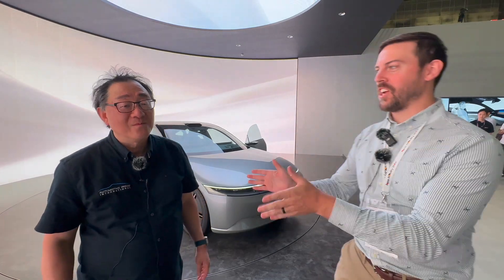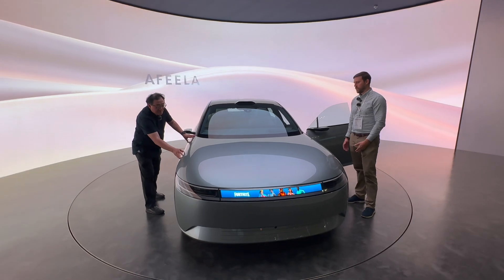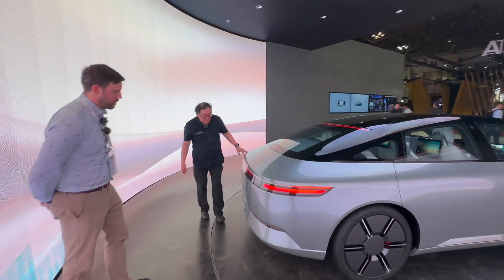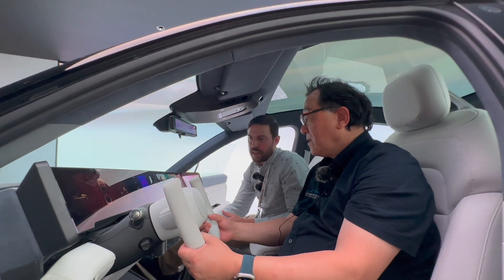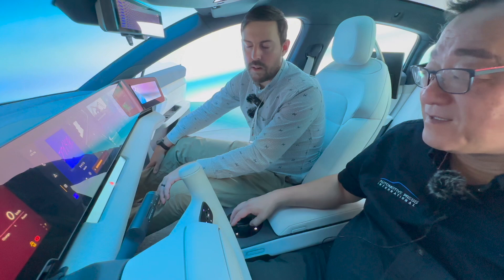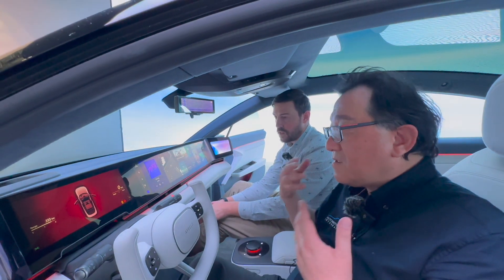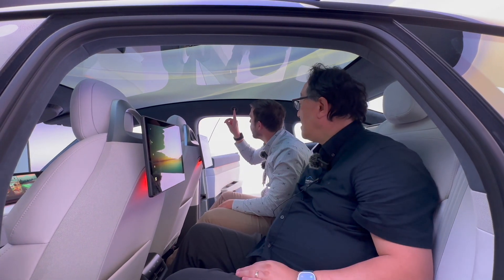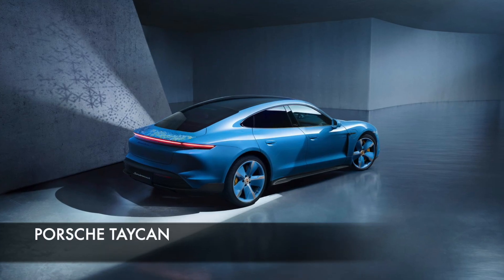HONDA & SONY JOIN FORCES TO CREATE A UNIQUE VEHICLE THAT HAS ADVANCED TECH ALL OVER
This is the first time in history that a major automaker and a tech firm have joined forces to create a unique vehicle that has the most advanced tech features.  Honda and Sony both bring their best in creating this new brand - called AFEELA - to ensure that this EV is unique and different from all other EVs.  Watch to find out more about AFEELA from Automotive Engineer David Chao and Kirk Kreifels @KirkKreifels  straight from Japan.